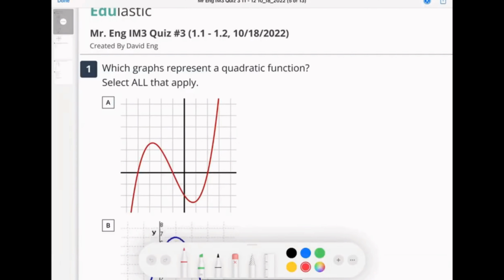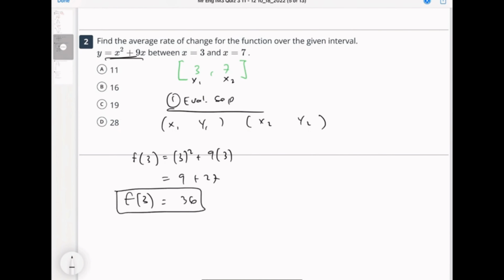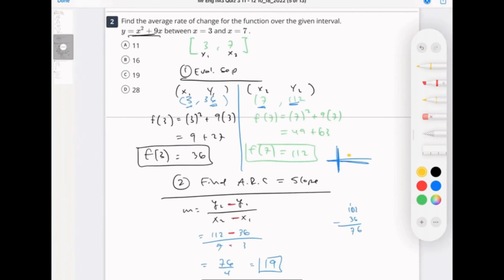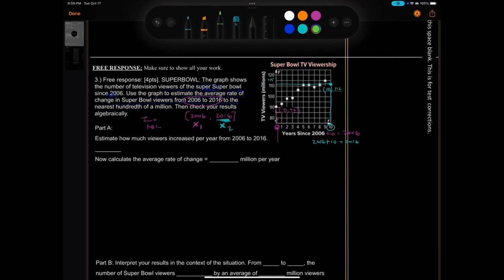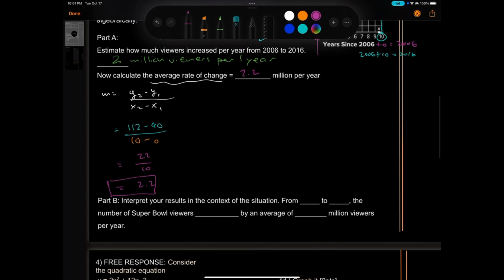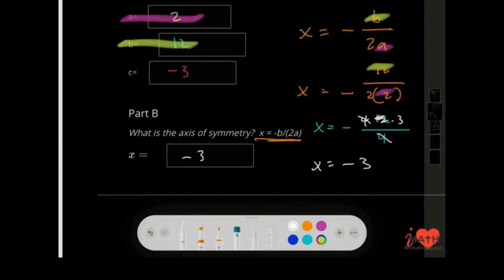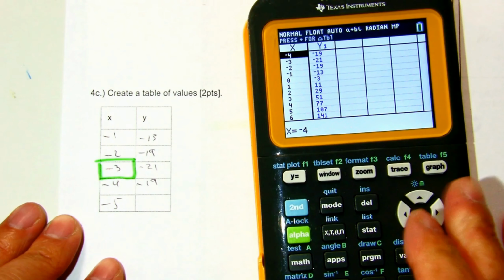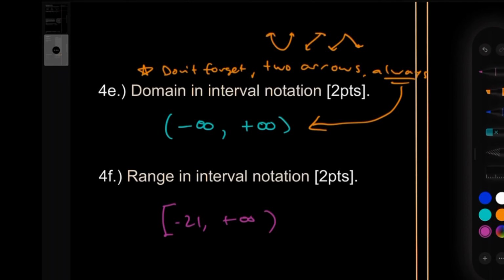Reveal IM3 1.1 worksheet graphing quadratics standard form 10/18/23